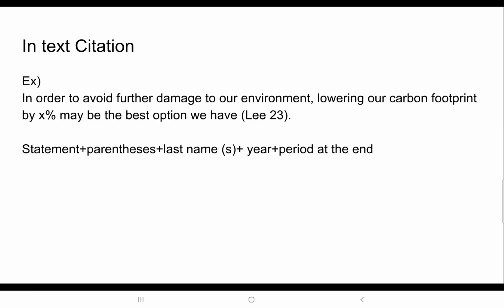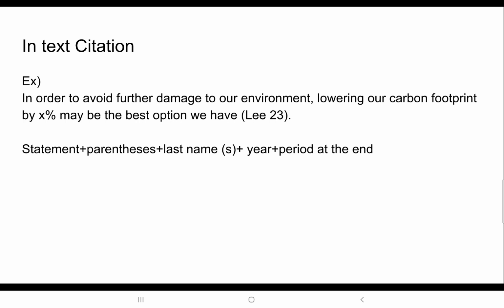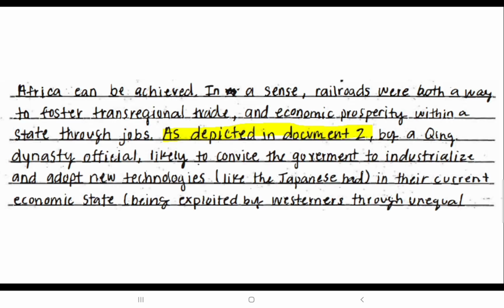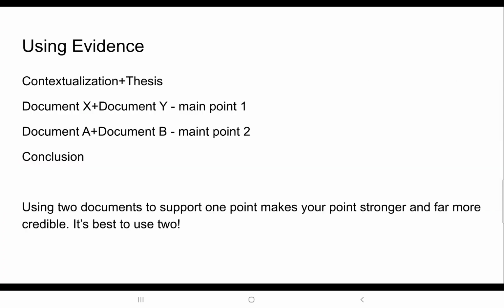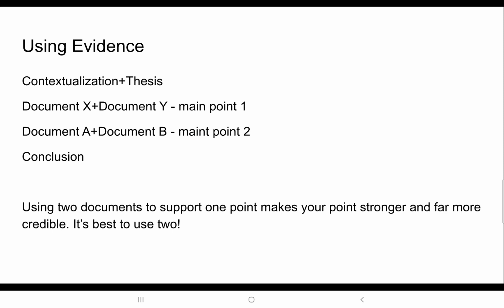Using and Citing Evidence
AP World History - 1. DBQ (Document-Based Question)
c. How do I use evidence?